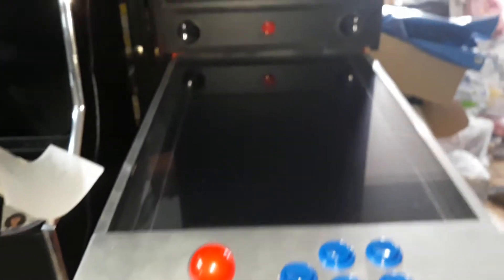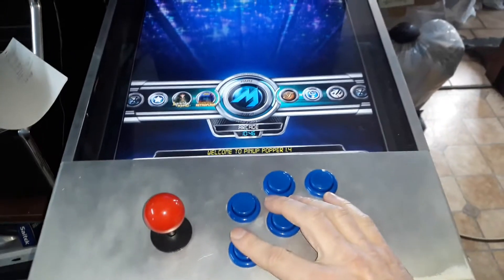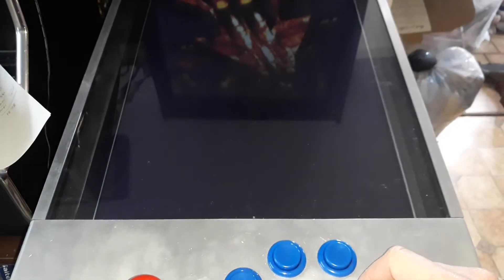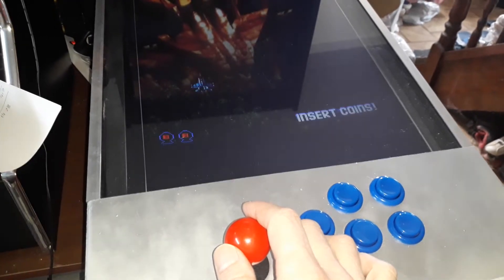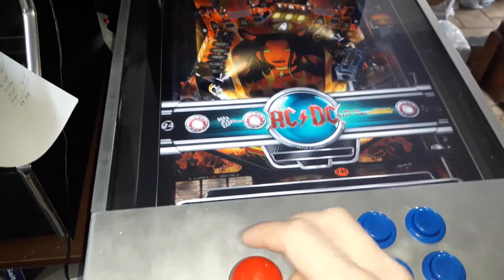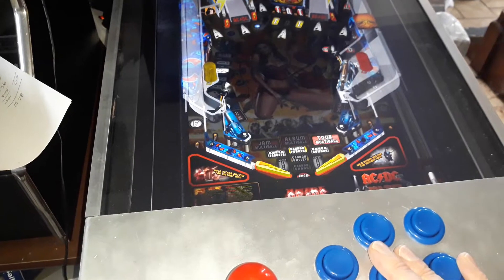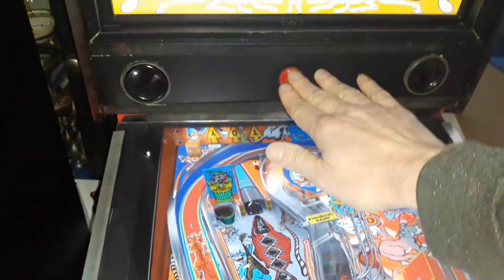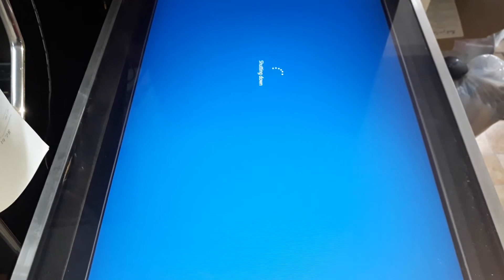Pinball Arcade Computer bradprz